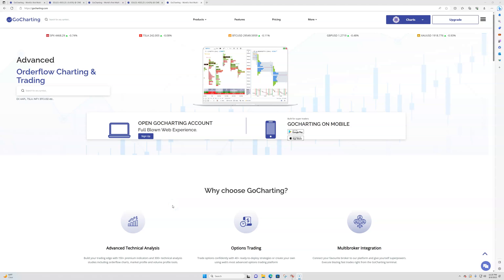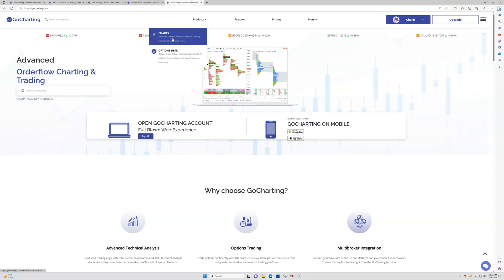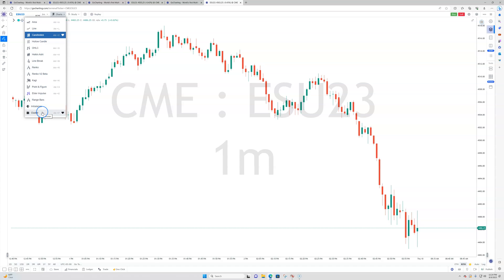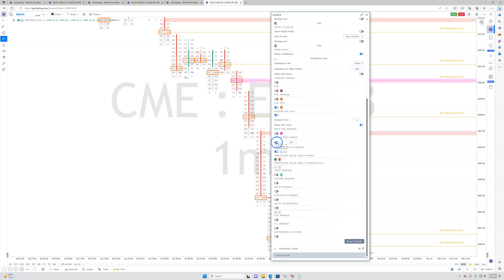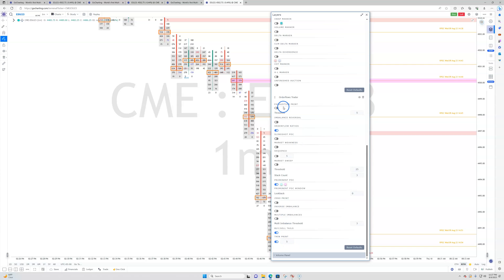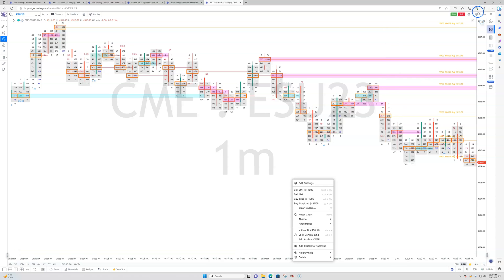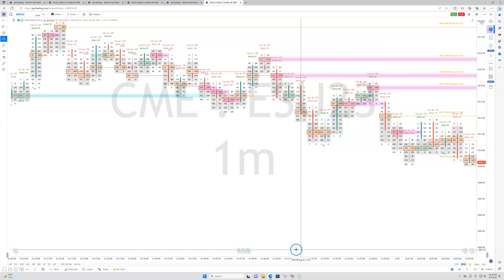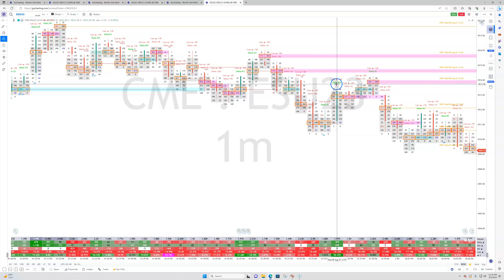Orderflows Trader On GoCharting How To Set Up Orderflows Trader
As I mentioned in the video, I negotiated a special deal with GoCharting for a reduced fee for data, but to get that reduced fee you have to sign up through this link:

If you don't use the link above, you may be charged full price for the data.

I have also put together a user guide for you to get started:

The GoCharting version of Orderflows Trader is independent of the NinjaTrader Version. It is a completely different platform and cost. It is a great backup to have in case of NinjaTrader problems.